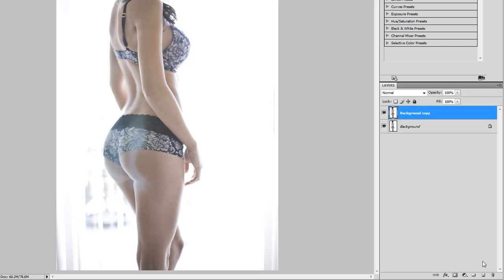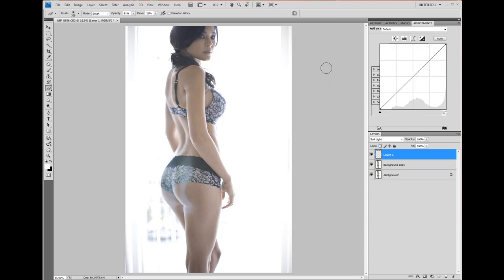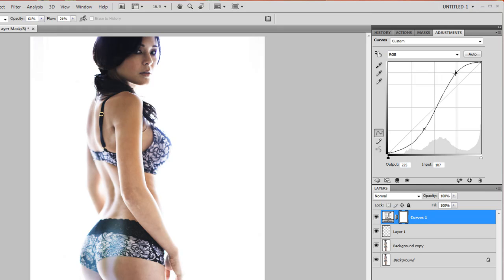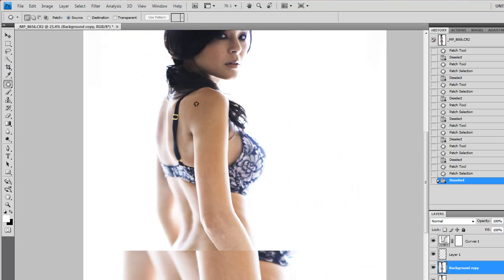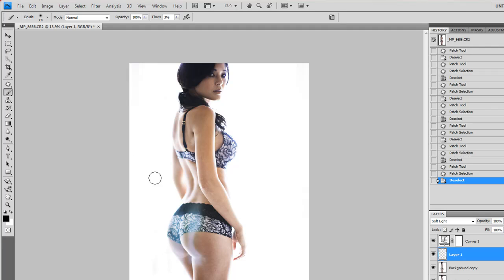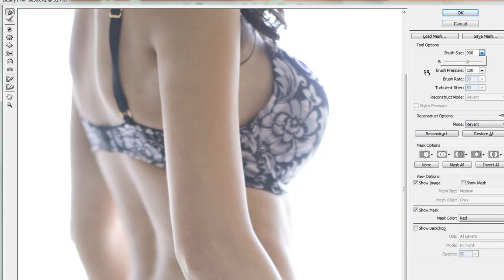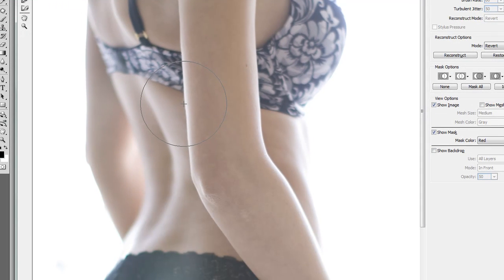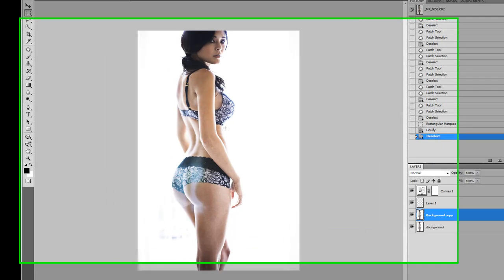Lingerie Retouching - Part 1 - Curves adjustment and liquify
Goto to see more examples of great headshots. This is part 1 of a 4 part series of retouching for this model, watch as I make the picture stande out much more and make it look like it had $10000 in studios lights on her when in reality I had nothing but natural light.